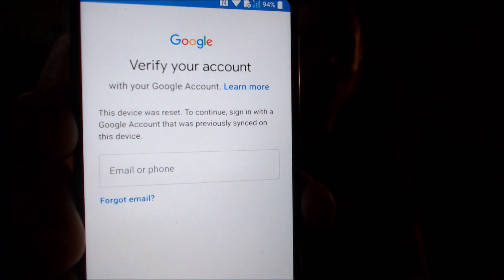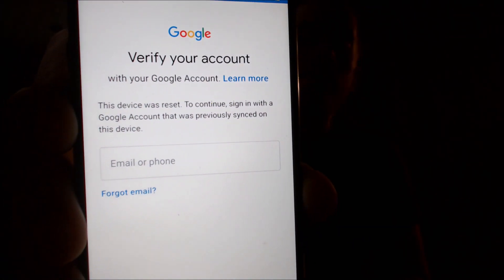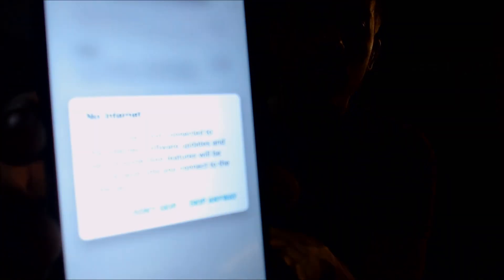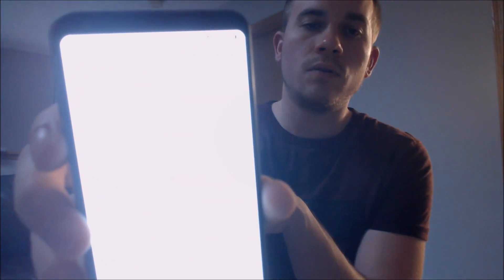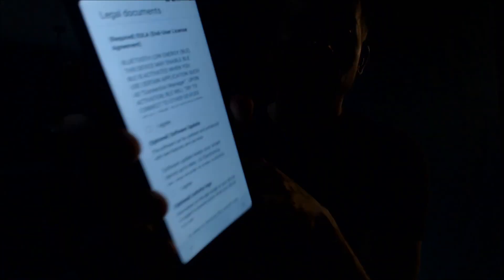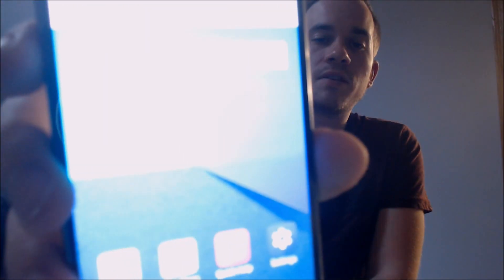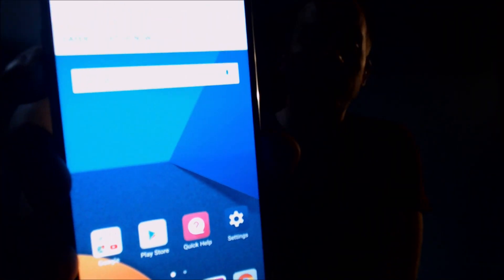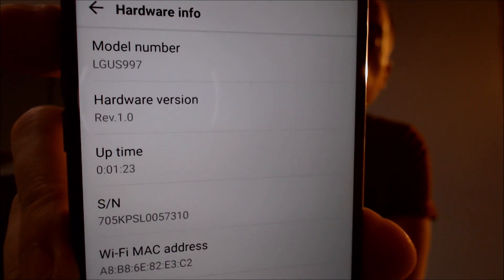Disable Bypass Remove Google Account Lock FRP on US Cellular LG G6!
Video showing a Google Account Lock successfully being bypassed/removed on a US Cellular LG G6 (US997). Google includes this security feature with all devices on Android 5.1 and up so that when a device is reset without first removing the Google account, the device is locked to the previous owner's account. This process that we do to the device allows a bypass of the screen that asks for the Google account of the previous user.